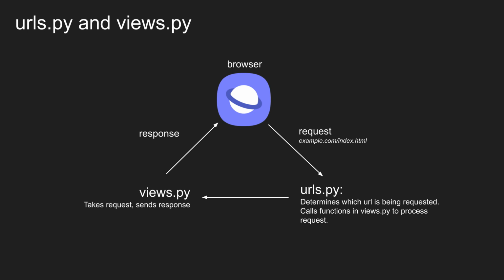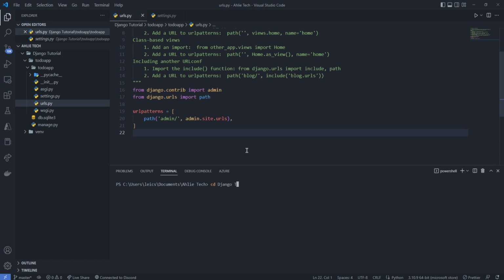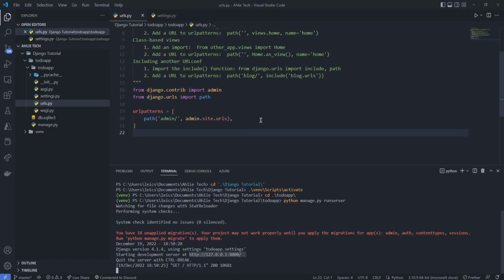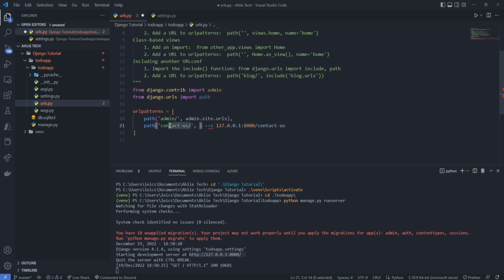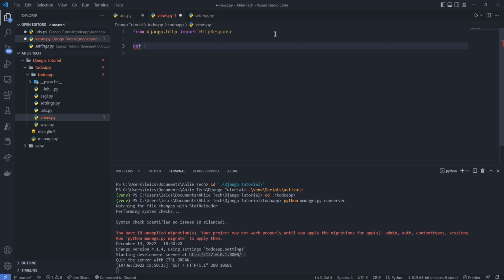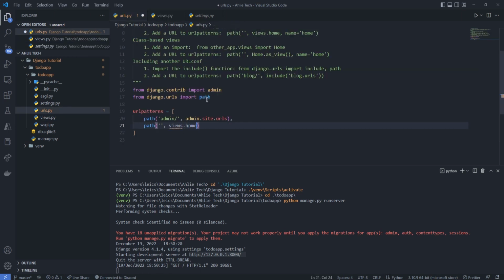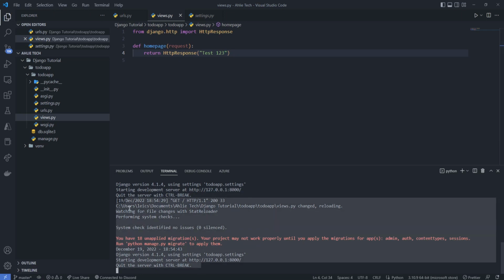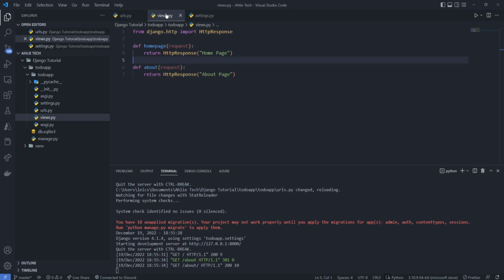Django Beginner's Tutorial: Urls.py And Views.py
Hello!
Here is the second episode for the Django A-To-Z: Hands-on Beginner's Course. In this episode, you will learn about what Urls and Views are in Django, and how to define urls inside urls.py and views inside views.py files.

In the next episode, we will look at HTML files and how to return them as responses to our users!